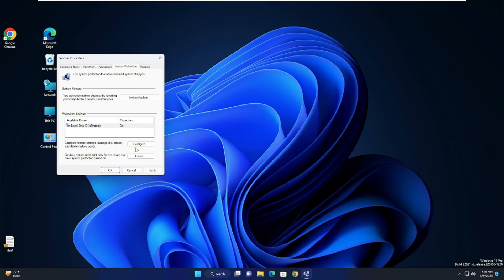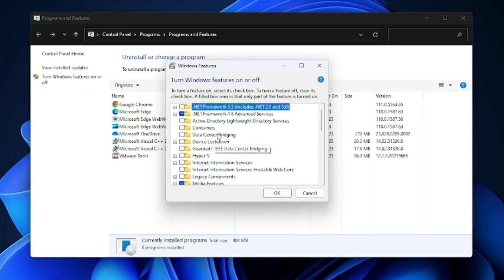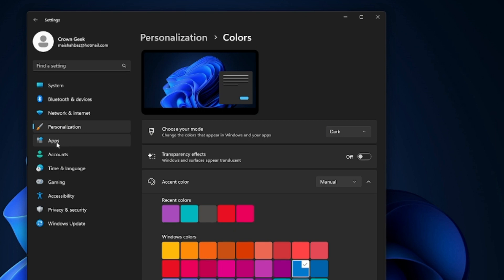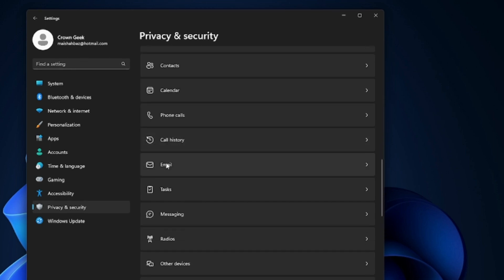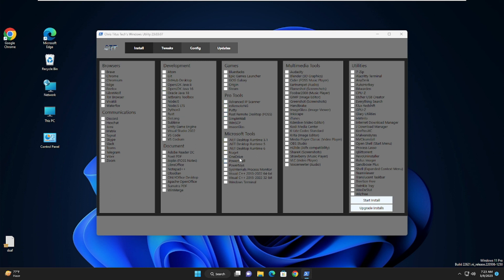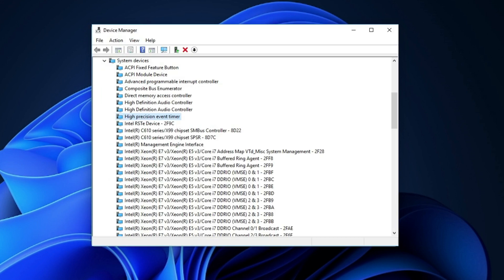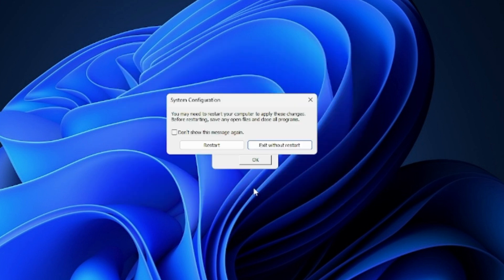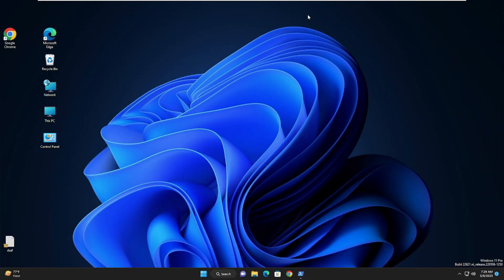How to Optimize Windows 11 for Gaming & Max Performance (2023 NEW)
This new windows 11 settings and tweaks will optimize your Windows  11 PC and laptop for best gaming and fast performance.

☑ Watched the video!
☐ Liked?

How do I optimize Windows 11 for best performance?
Does Windows 11 reduce gaming performance?
How do I optimize my PC for gaming?
windows 11 gaming performance
how to optimize windows 11 for performance
windows 11 registry tweaks for gaming
windows 11 optimization pack
windows 11 optimization github
how to optimize windows 11 for gaming low end pc
how to optimize windows 11 for valorant
how to optimize windows 11 for fortnite
how to optimize windows 11 for low end pc
how to optimize windows 11 for minecraft
how to optimize windows 11 laptop
how to optimize windows 11 for gaming valorant
how to optimize windows 11 for gaming panjno